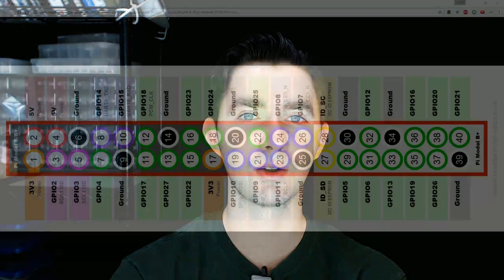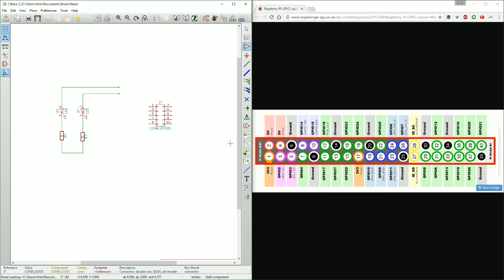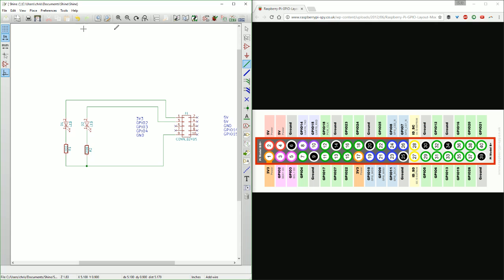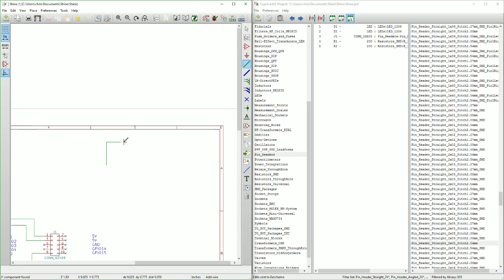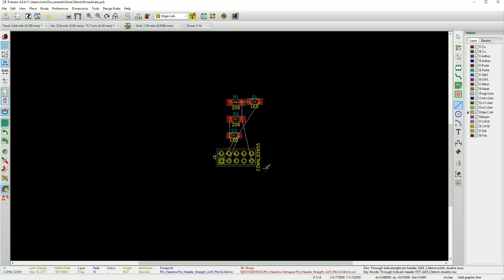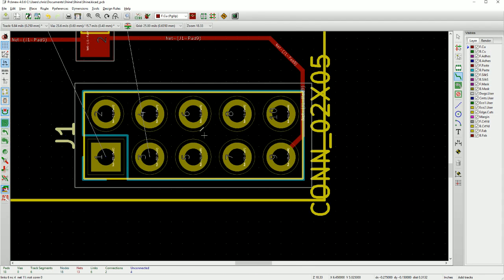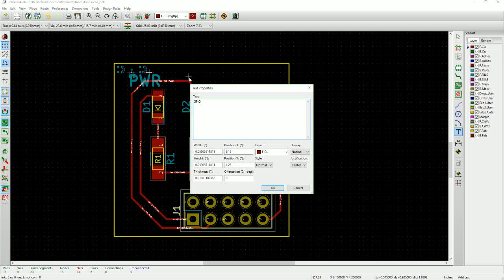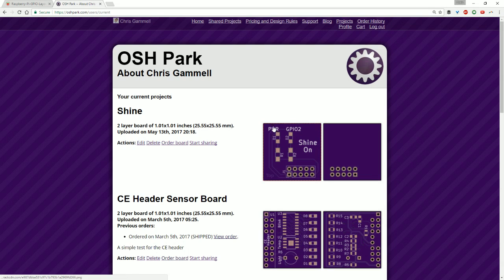Designing a Raspberry Pi plugin PCB in KiCad in 20 minutes ("Shine On You Crazy KiCad")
Creating a small, simple board in KiCad in about 20 minutes (26 minutes total with ordering the board). Sourcing the board via OSHpark.

All related links and the remainder of the series can be found here: